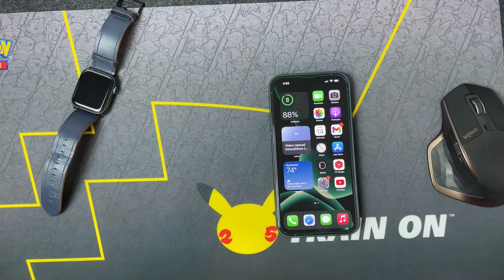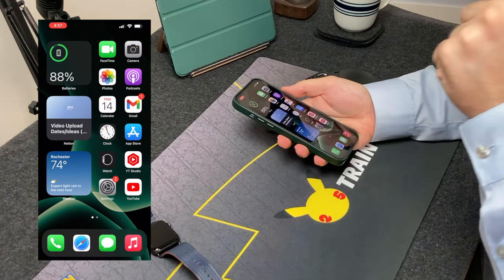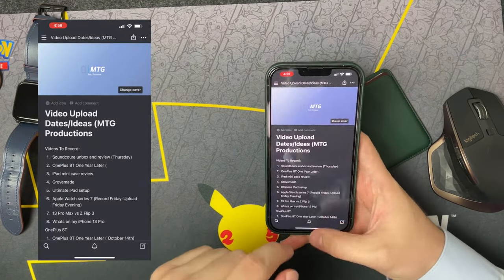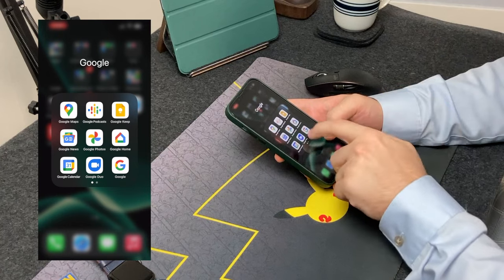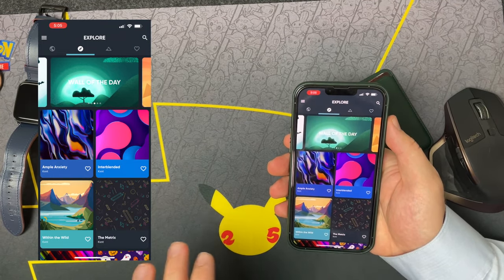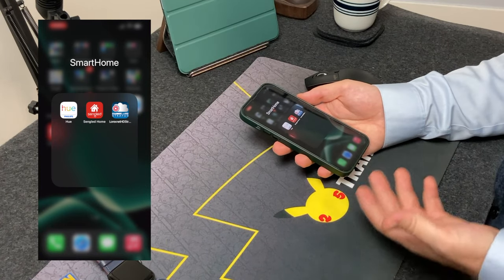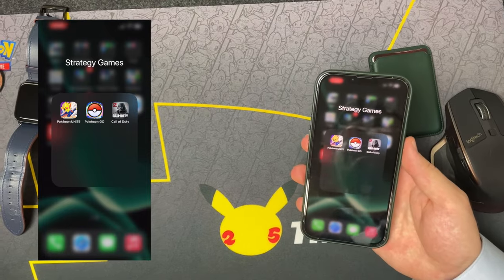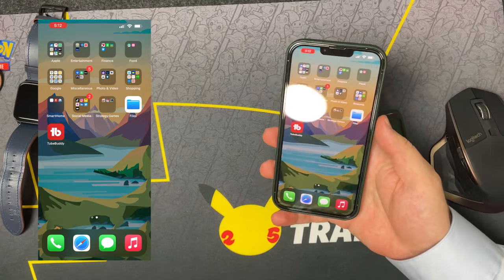What's On My iPhone 13 Pro Max (Fall 2021)!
Let's take a look on what is on my iPhone 13 Pro Max!

ESR Air Armor Case iPhone 13 Pro Max Case (Amazon)
ESR Hybrid Case iPhone 13 Pro Max Case (Amazon)
ESR Cloud Soft Case with HaloLock iPhone 13 Pro Max Case (Amazon)

My Gear!